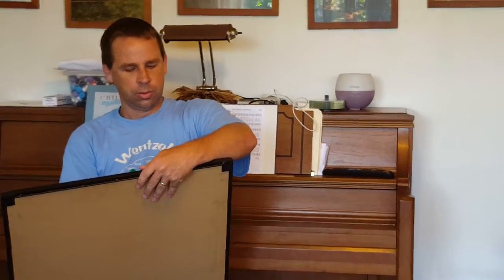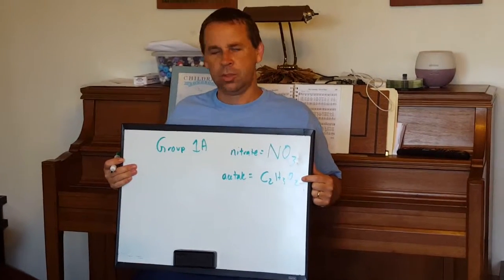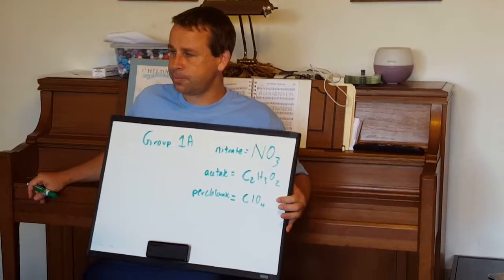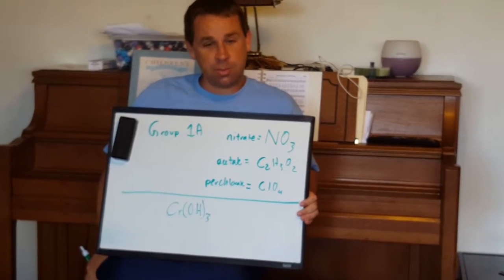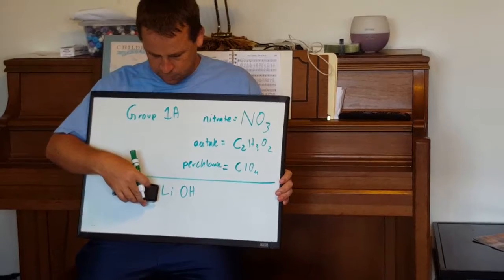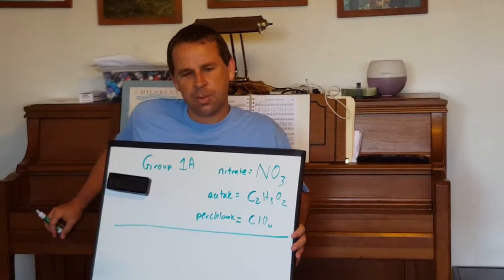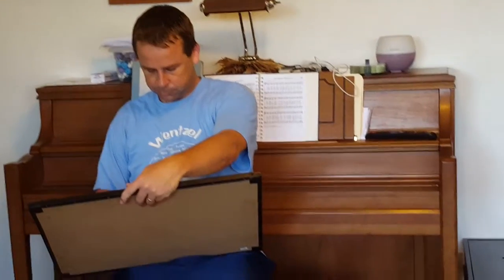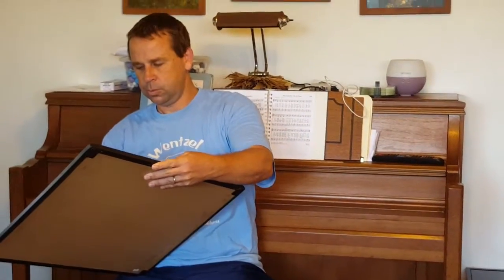Summer chemistry class July 7 2016